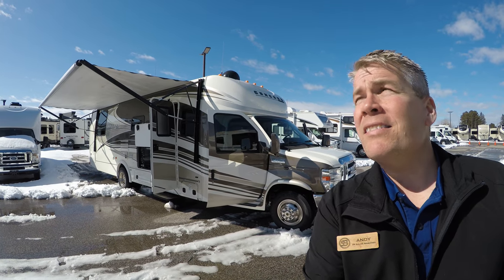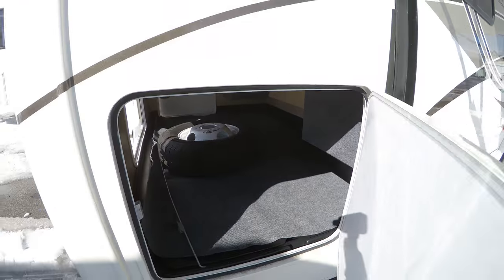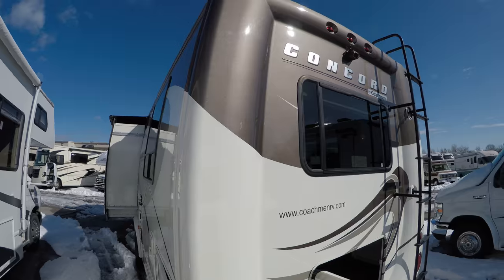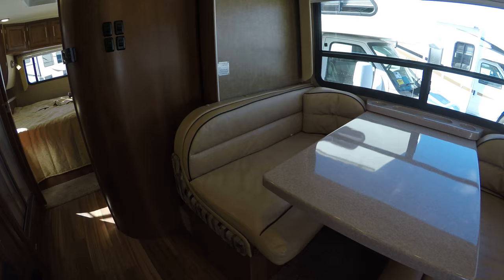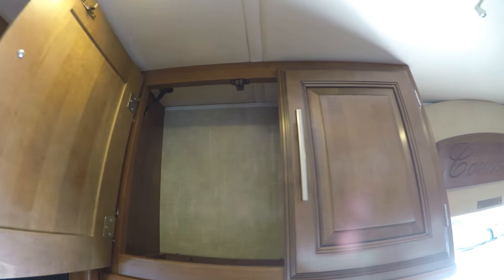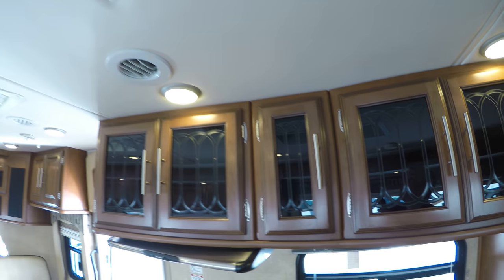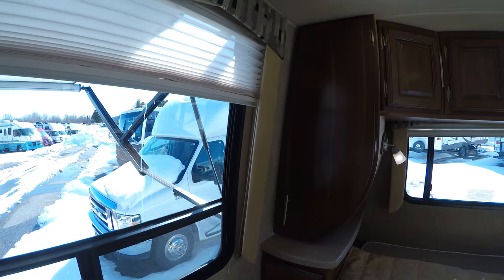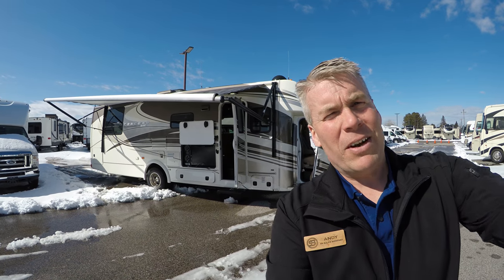2014 Coachmen Concord 301SS Motor Home with only 11,000 Miles!